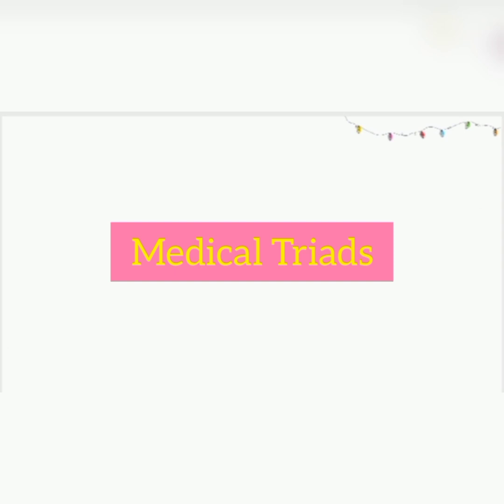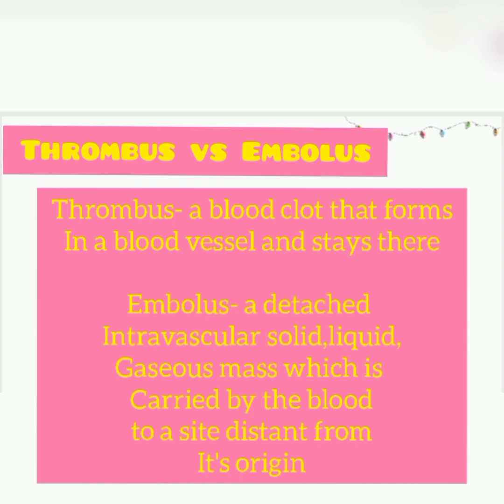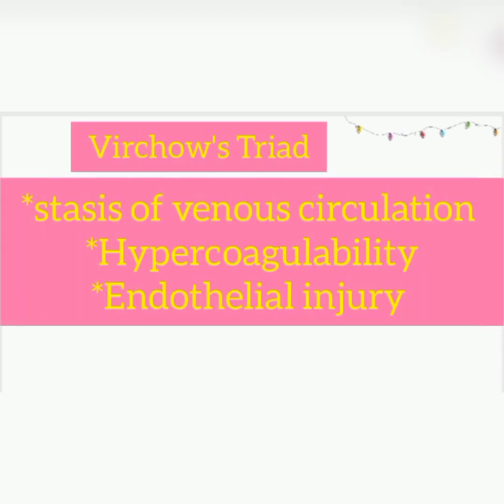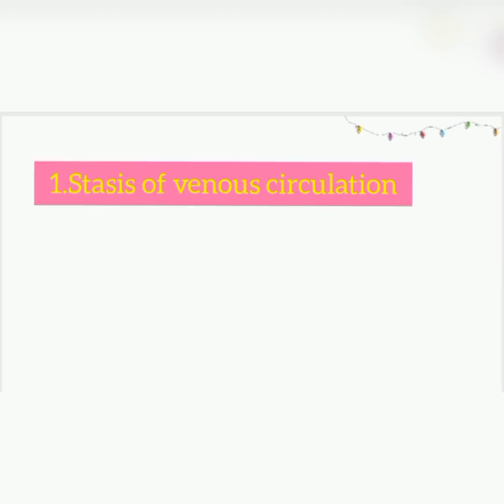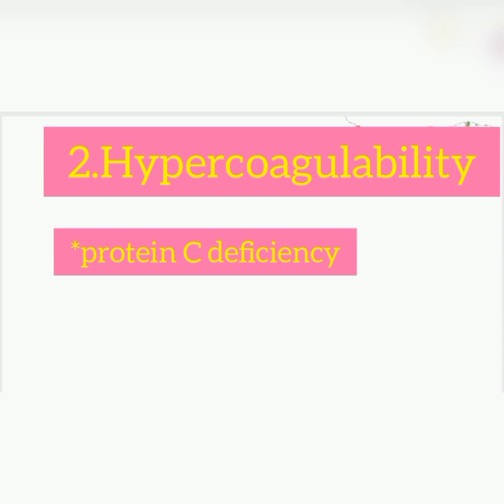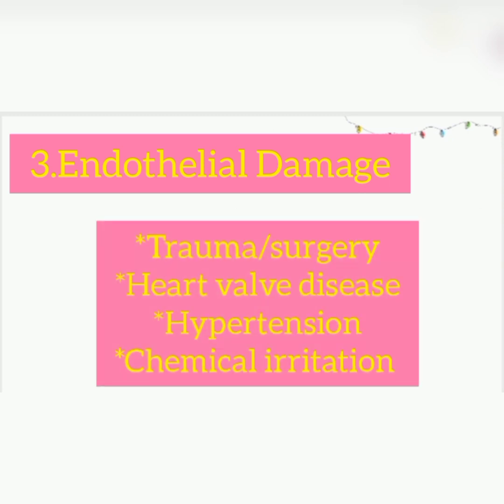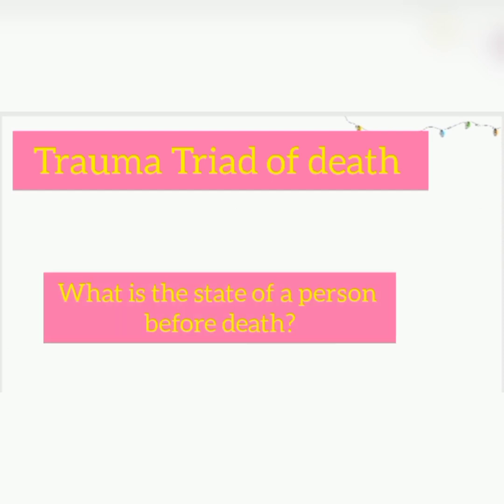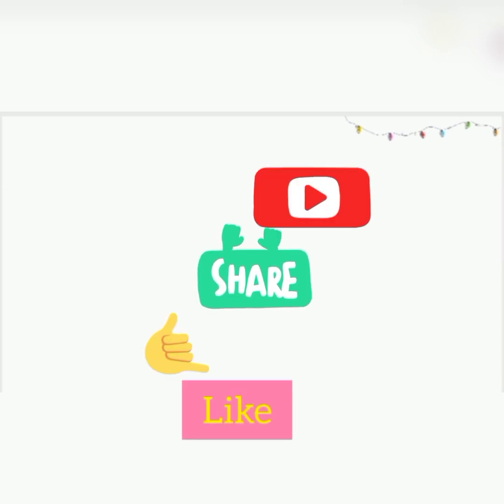Virchow's Triad & Trauma triad of death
°°This video describes the three main factors which contribute to deep vein thrombosis(virchow's triad ) and  the trauma triad of  death which is recognized  as  a significant  cause of death in patients with traumatic injuries

°°you can also learn about the difference between a thrombus and an embolus

°°And also try the question at the end of the video

°°you can also find us on telegram where we post daily practice questions and ebooks on the various disciplines in different health related courses.You can join by clicking on the link below :